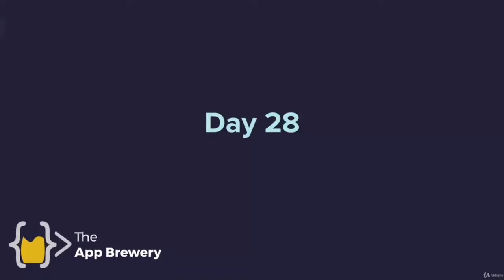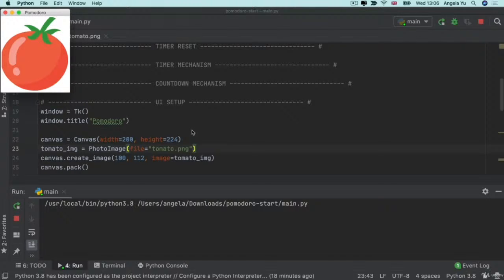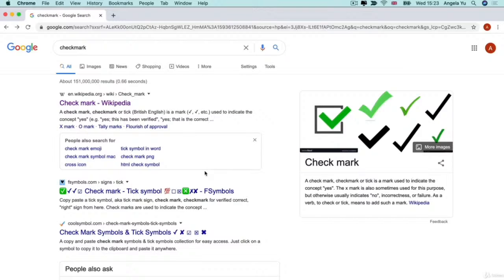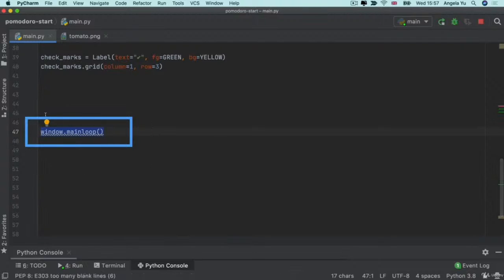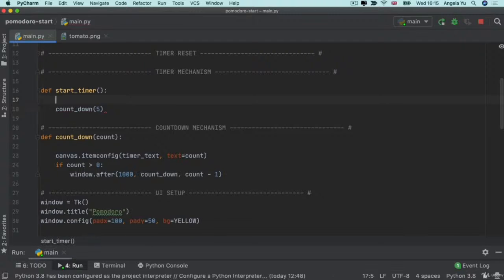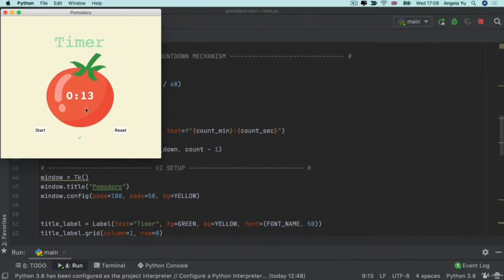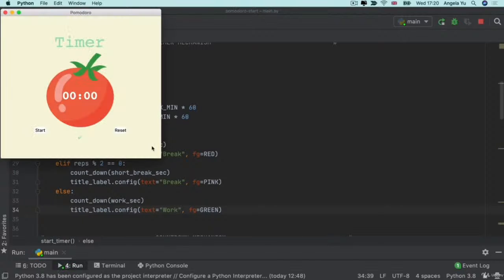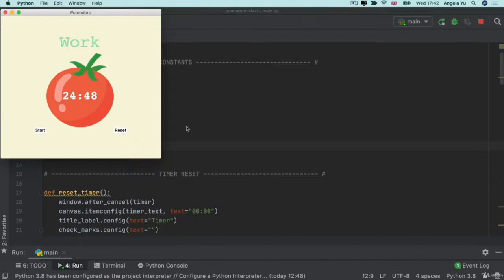Build Pomodoro App | Python tutorial #12 for Intermediate level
Hi guys, the goal we make by the end of Day 28 is to build Pomodoro App. Hope you enjoy the lesson.